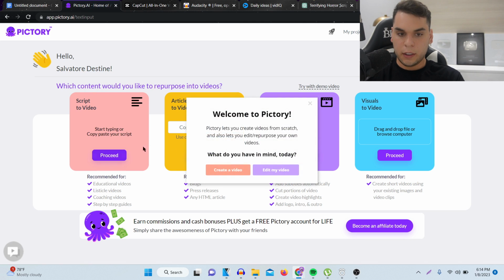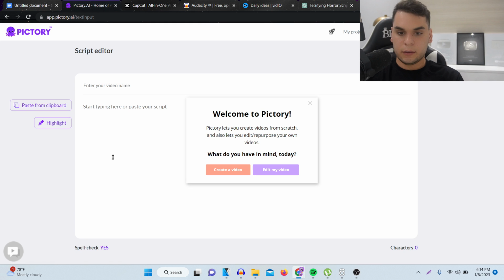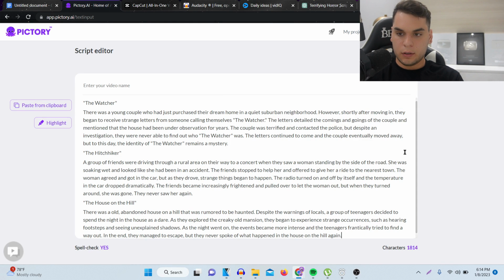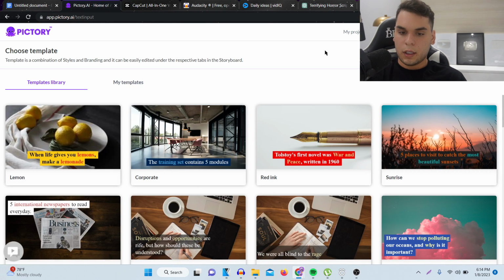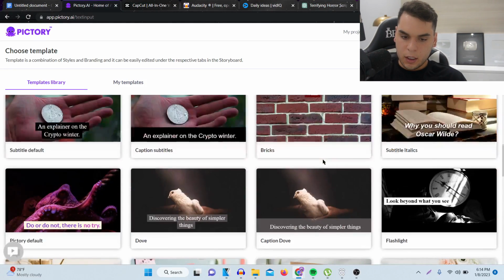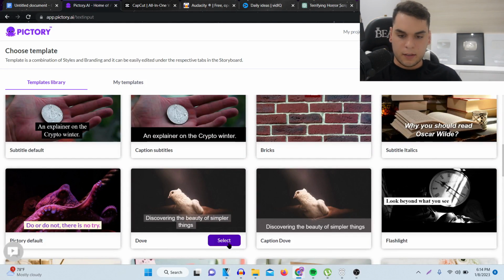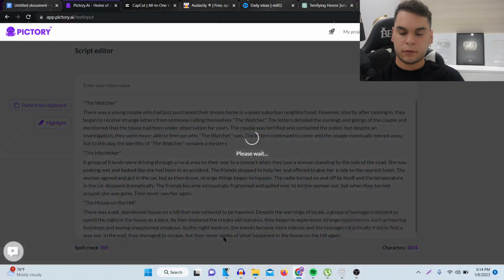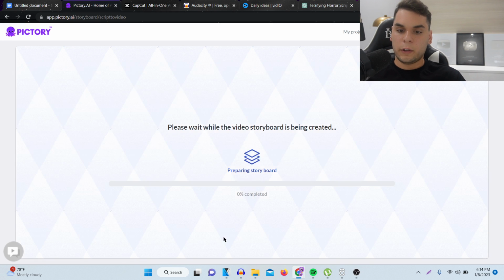COMPLETE YouTube Automation Tutorial For Beginners 2027(Make Money On YouTube Without Making Videos)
Dm me " Youtube" on IG @irvingbennettt
I'Il answer all questions 👇

🤔What is Faceless YouTube Automation?

Faceless YouTube Automation is a way of making money on Youtube but without showing your face or making videos.

🎬Timestamps:

00:00 Introduction
02:01 Overview of The YouTube Automation Course
04:59 FAQ
08:23 Basic YouTube Automation Terminology
11:54 Free Tools To Get More Views
1342 Example Channels Making Money
20:4 Why YouTube Automation
235 What Is YouTube Automation
29:5 How To Make Money on YouTube Without Making Videos
38 Mistakes to Avoid
41:3 How Does The Algorithm Work
4:3 Best YouTube Automation Niches
4:8 YouTube Automation Research
512 How To Setup Your Channel
548 How To Create Your Videos
011:35 How To Get Views on YouTube
01::34 Make More Money With Automation Systems
01: Do This Next

There is a NEW way to make money on YouTube without making videos, or even starting your own channel. If you want to learn how to make money on YouTube, this is the perfect tutorial for you.

This method capitalizes on the massive growing "online education" industry, that is projected to be worth $457 BILLION by the year 2026.

Rather than trying to start and grow your own channel or audience, we can tap into EXISTING audiences that have already been built for us on YouTube, and make passive income in as little as 30 days.

In this video, I'm going to show you the whole process of how to do exactly that. How to tap into the massive online education industry on YouTube, how to start making money using this system, and why this is better than any other ways of making money online.

This new loophole has the potential to get you paid as much as a doctor, in as little as 30 days...

But you need to take action. So if you're committed to starting an online business in 2022, do yourself a favor and comment "action" below.

I wanna see who are the ones truly committed to starting a $10k-20k/month income online

And, if you're ready to start seeing results online TODAY, go here and apply for a free 1-on-1 strategy call: